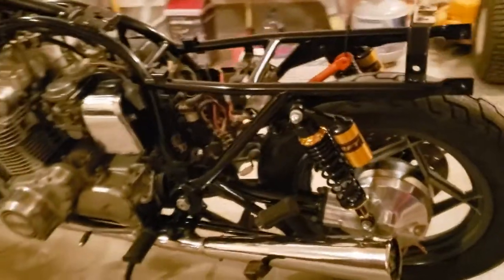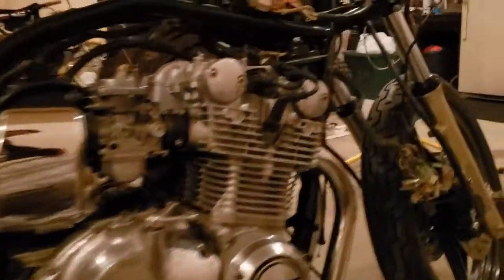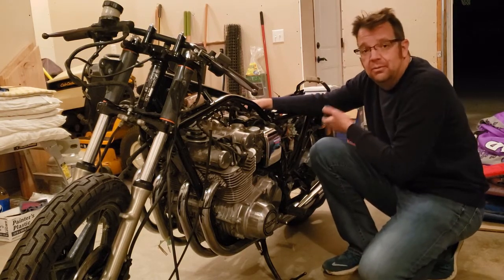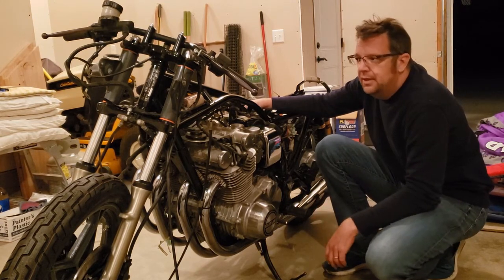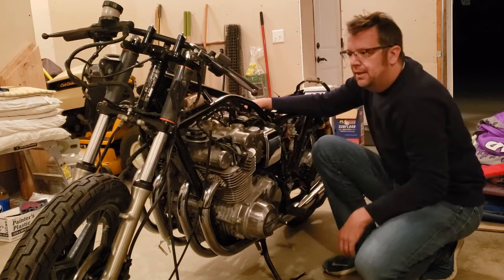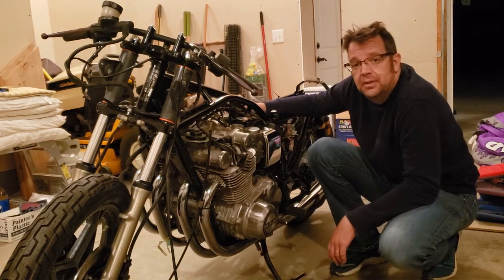Cafe Racer Build GS850 6 - Mounting the Wheels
Another midweek release - in the episode of the Suzuki GS850 cafe racer build we get the bike back on its own feet and supporting its own weight on those shiny newly painted wheels.  Chase had a great time helping me with this one.  We are really starting to see some progress now - more to come!